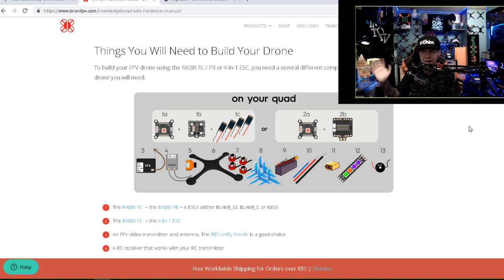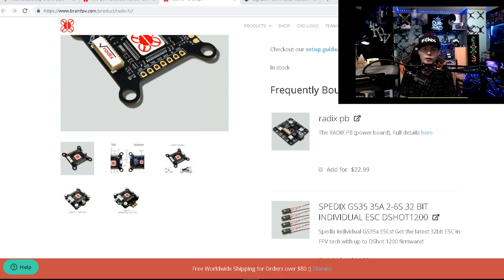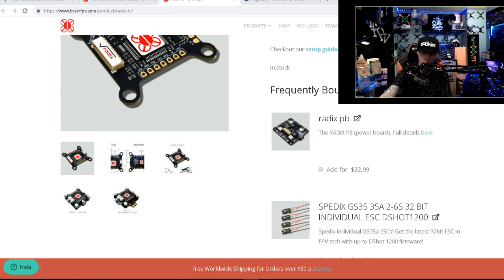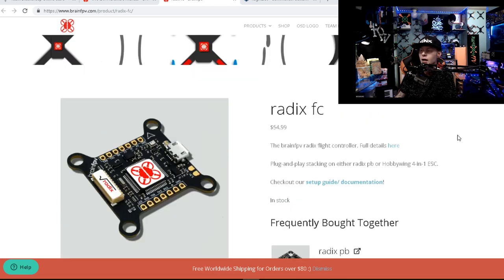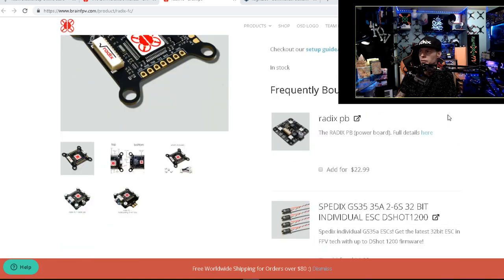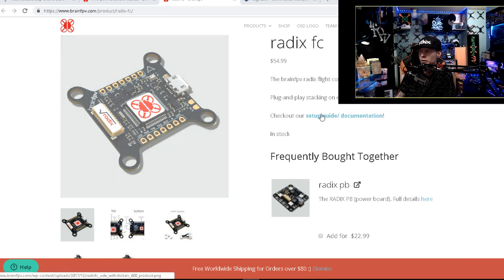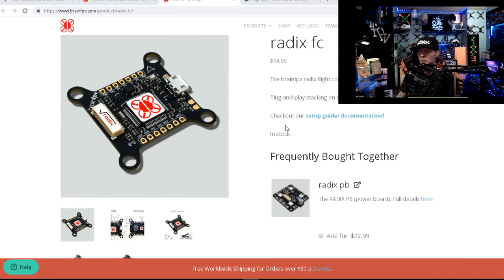*LIVESTREAM* Helping a newcomer understand the FPV hobby - Q & A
Firing up the streaming rig to help out a new comer who has a lot of questions.  Figured it might be useful for other new comers, hopefully!

ESCs I personally use:

Hobbywing f4 and ESC stack

VTX I reccomend and use:

TBS Unify
TBS Unify Race
UNIFY SMA
Unify MMCx

Cams I use personally:

Foxeer Eagle Pro Mini
Foxeer Predator Mini
Runcam RR Swift 2

RXs I have used, or do use(crossfire currently, micro and nano):

Micro Crossfire RX System
Crossfire Nano RX
Diamond Antenna
Micro RX
FRsky RXSR

Transmitters I use:

FRsky X10s
FRsky X9d SE:
X10s / X12 gimbals (12 ball bearing)
customn Taranis Skins
Frsky Qx7

** I am employed by Armattan as a Service Tech,  so yes, i  benefit from their success.  Theyre an amazing company, and no matter what I will never reccomend,
or work for, a company I do not respect or wouldnt use their gear... make sense?